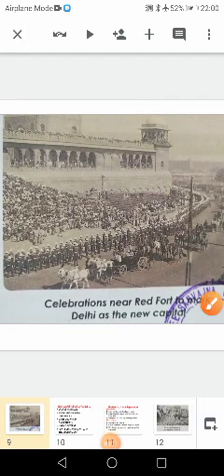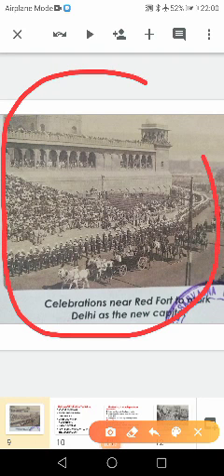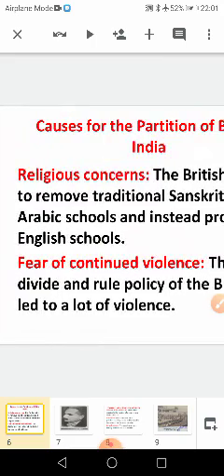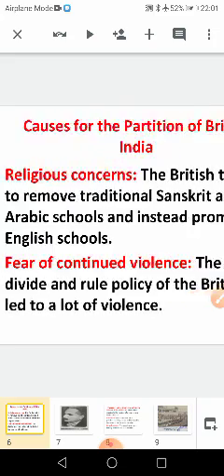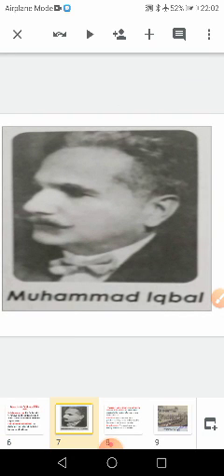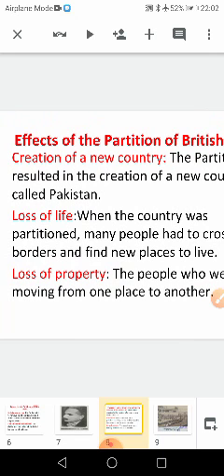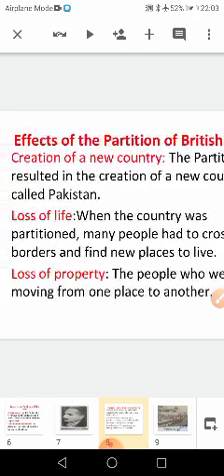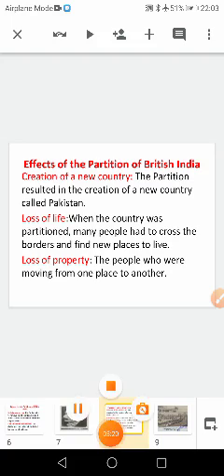The Partition of India Part 3 Class 5 CBSE.